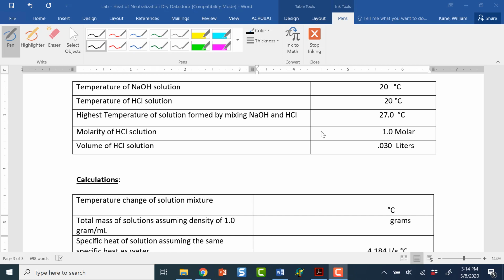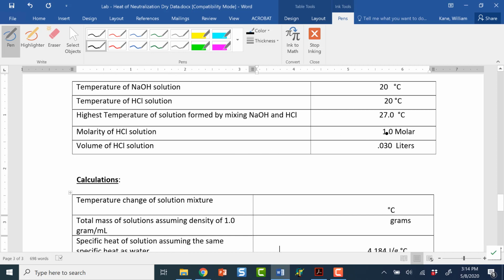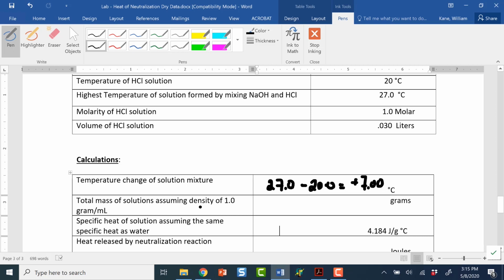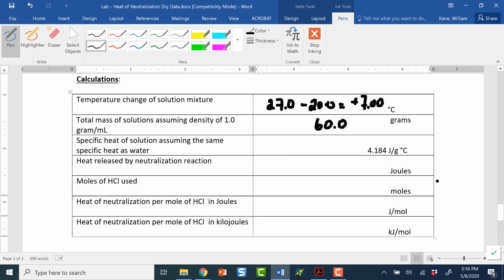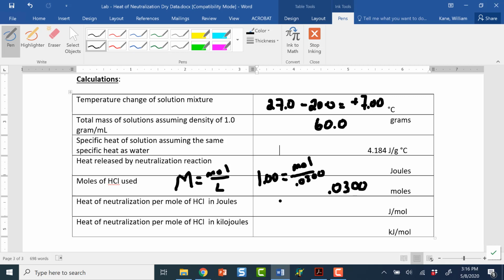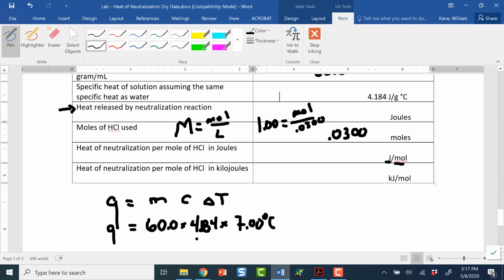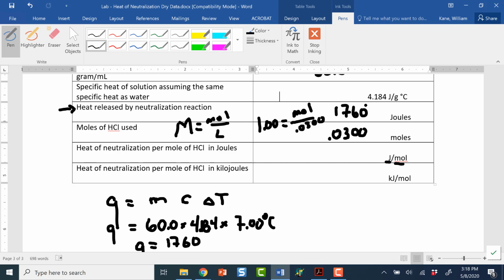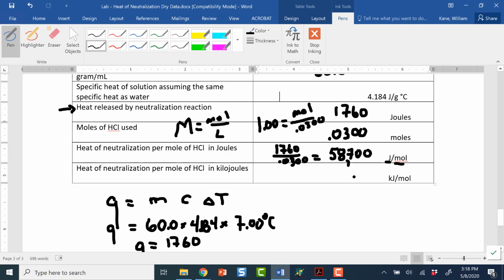RC Unit 13 Video Heat of Neutralization Lab Help -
This is a short video on help from the Heat of Neutralization Lab